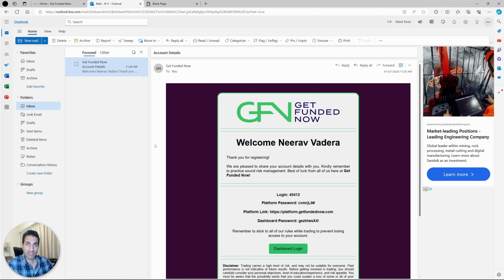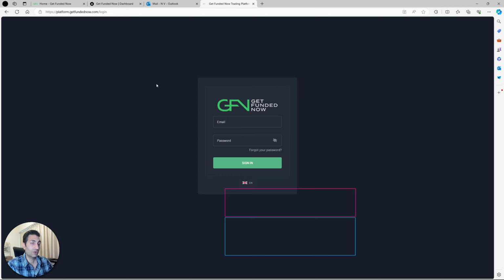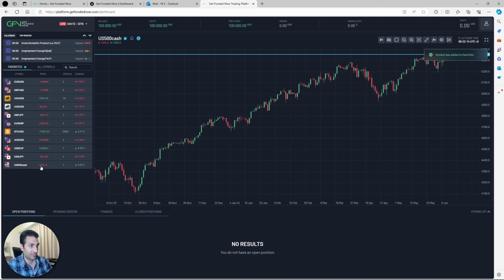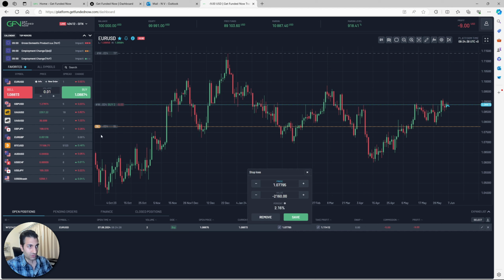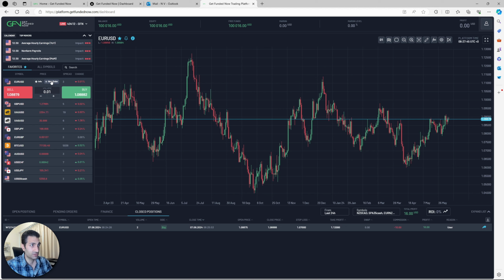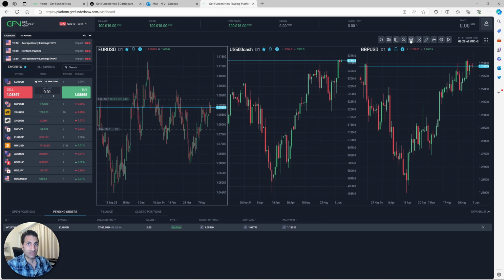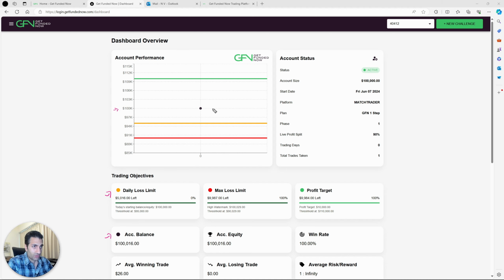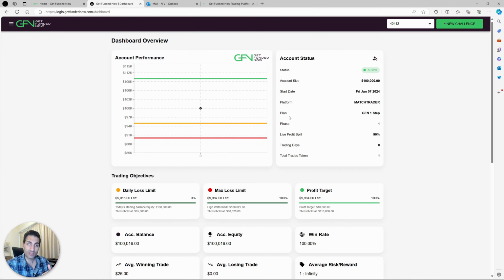GFN & Match Trader Tutorial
In this video, we explore the GFN Dashboard and the Match-Trader Trading Platform.

We guide you through the process of how to find your credentials and get logged into both. We will also show you how to utilise both the GFN Dashboard and Match Trader Platform effectively.

From logging in to customizing charts and managing trades, we cover everything you need to know to enhance your trading experience with GFN and Match-Trader.

GFN Team